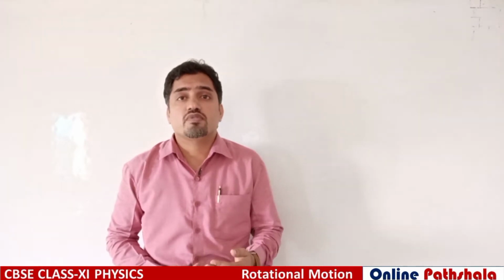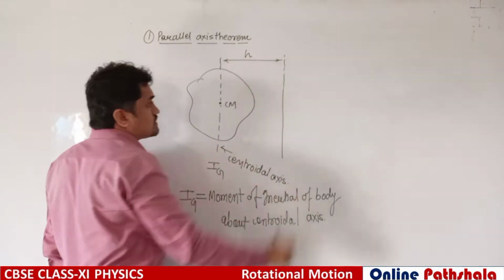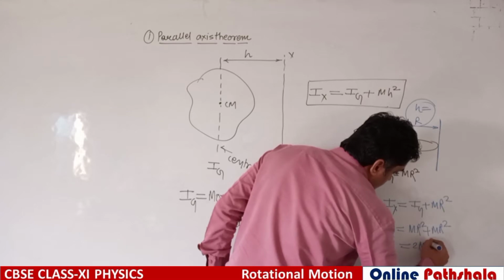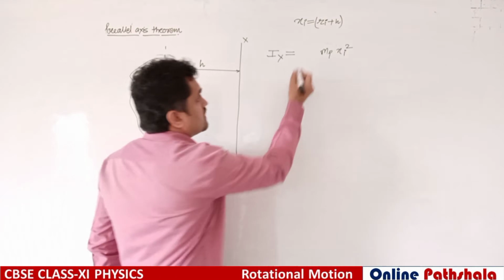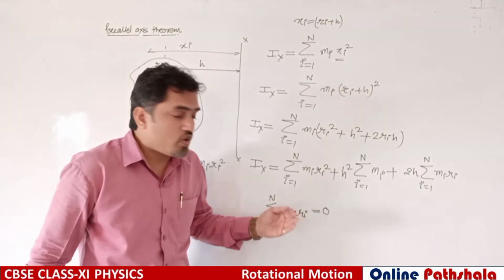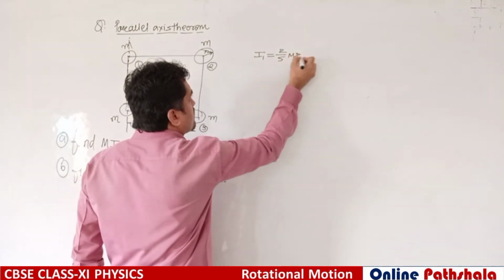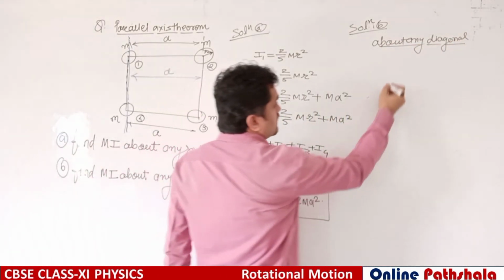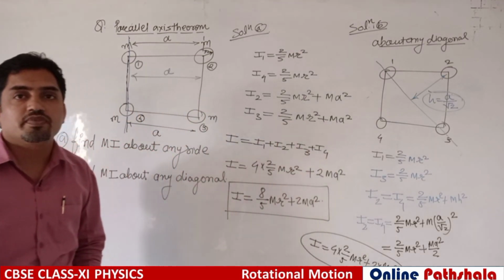LEC-8 PARALLEL AXIS THEOREM / ROTATION MOTION/ CLASS XI PHYSICS